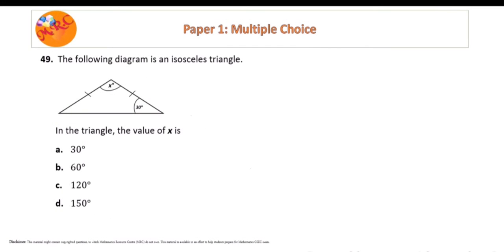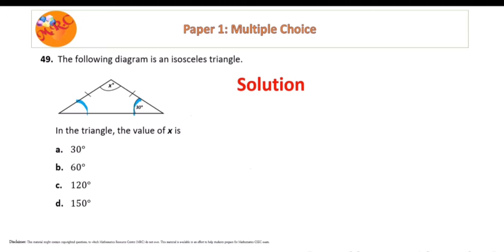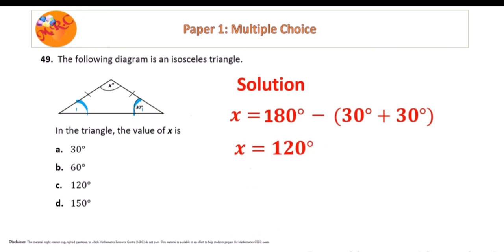Finding missing angle inside an isosceles triangle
This is an educational video showing the step by step solution of a multiple choice question on finding missing angle in an isosceles triangle, given the value of one angle.

Definition: An isosceles triangle have two equal angles and two equal sides.